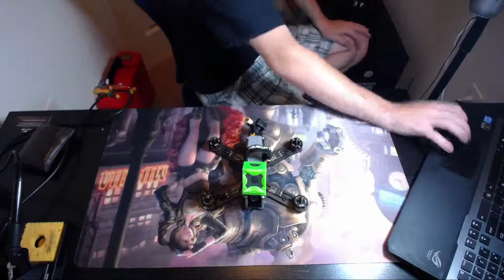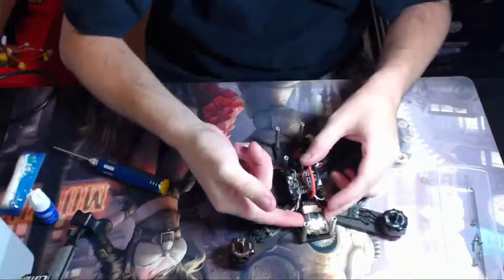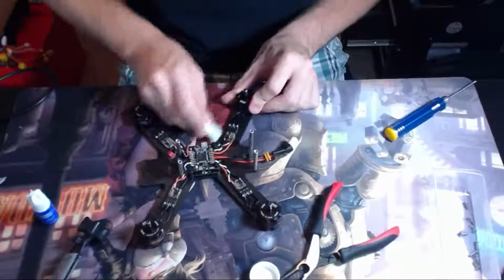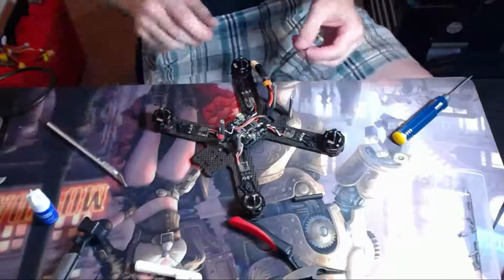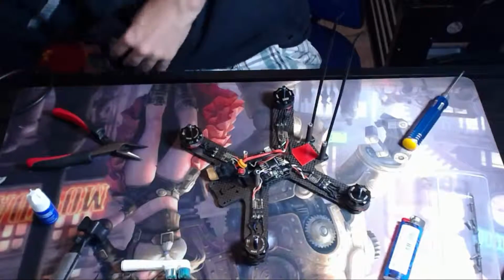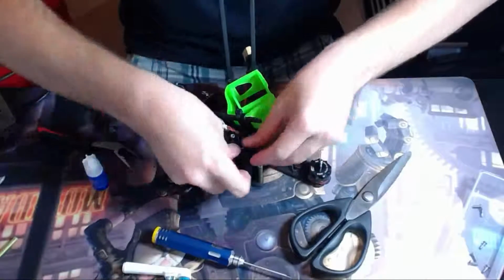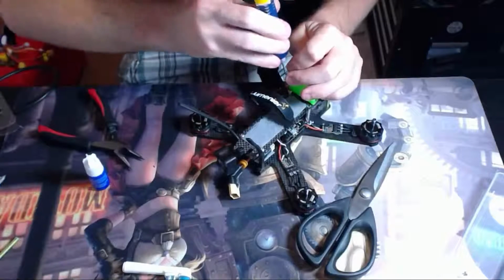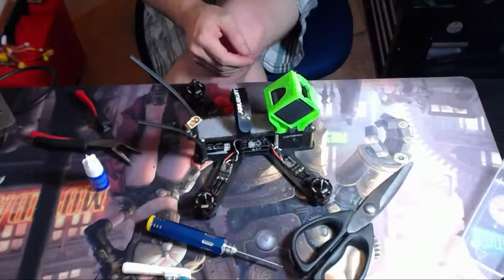Rebuilding my QAV210